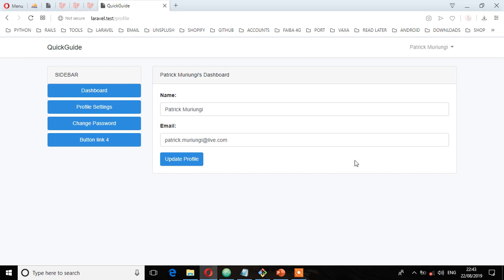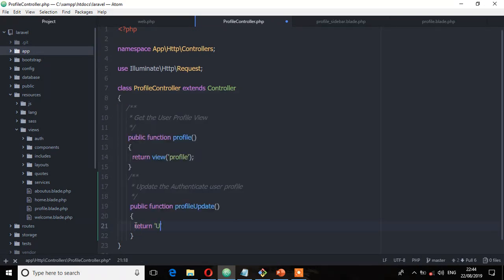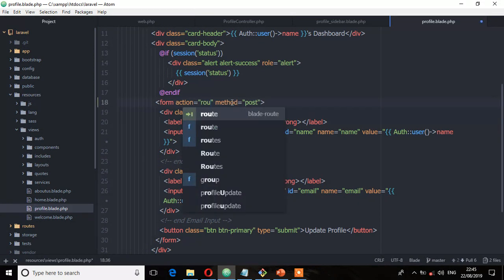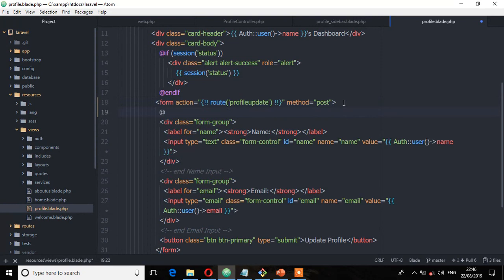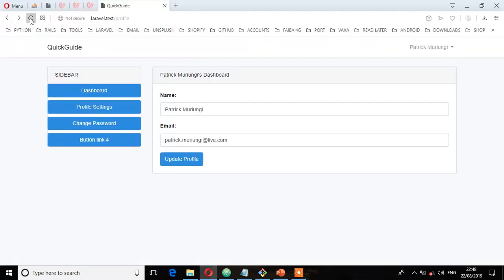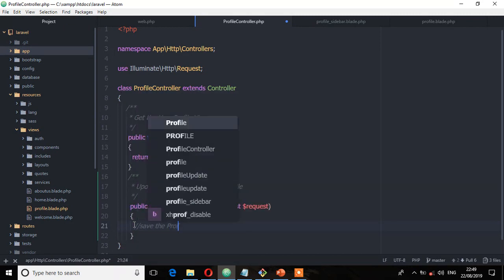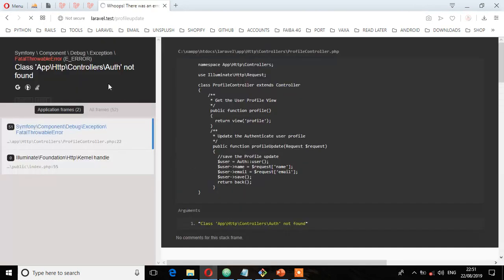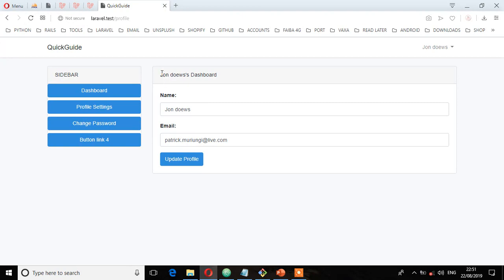Laravel 6 Tutorials for Beginners (Part 34) - Profile Update